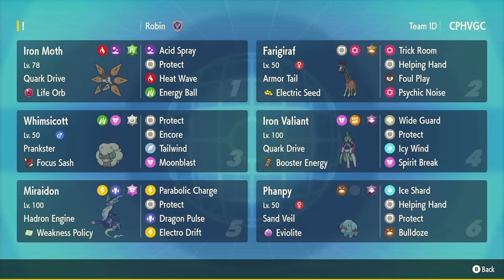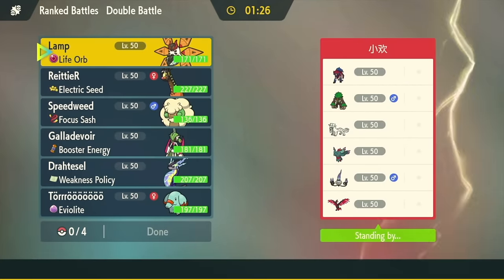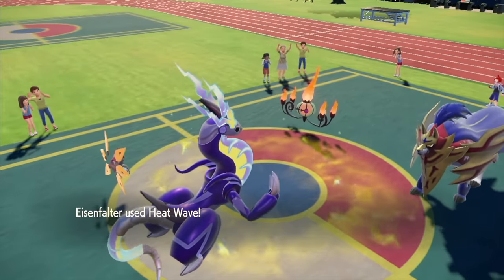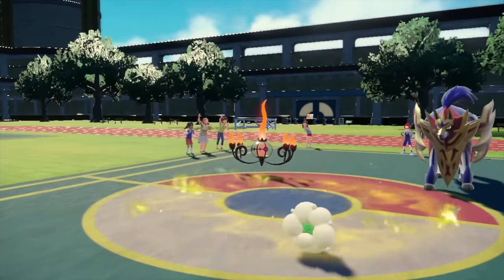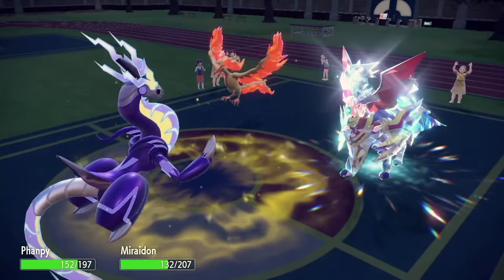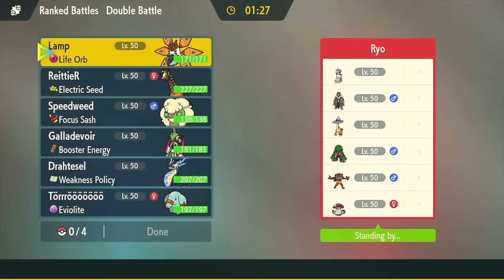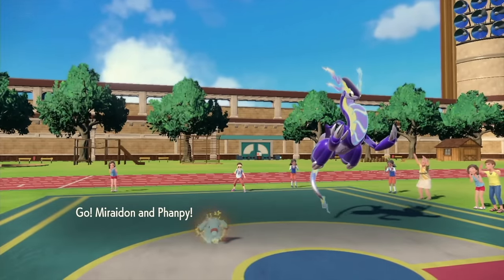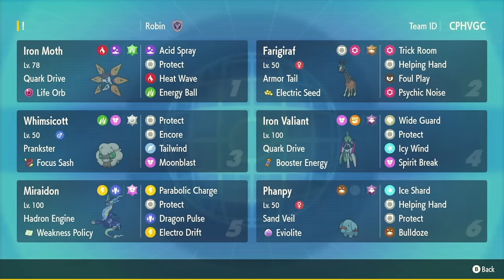PHANPY WANTS TO PLAY WITH LEGENDARIES! VGC Regulation G!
Phanpy is so cuuuuuute!

00:00 Intro
02:01 Game 1
12:32 Game 2
22:50 Game 3
33:25 Game 4
47:56 Game 5
58:06 Outro

Miraidon @ Weakness Policy
Ability: Hadron Engine
Level: 50
Tera Type: Fairy
EVs: 252 HP / 188 SpA / 68 Spe
Timid Nature
- Parabolic Charge
- Protect
- Dragon Pulse
- Electro Drift

Iron Valiant @ Booster Energy
Ability: Quark Drive
Level: 50
Tera Type: Ghost
EVs: 252 HP / 4 Atk / 252 Spe
Jolly Nature
- Wide Guard
- Protect
- Icy Wind
- Spirit Break

Farigiraf @ Electric Seed
Ability: Armor Tail
Level: 50
Tera Type: Ground
EVs: 252 HP / 76 Def / 20 SpA / 156 SpD / 4 Spe
Bold Nature
IVs: 0 Atk
- Trick Room
- Helping Hand
- Foul Play
- Psychic Noise

Phanpy @ Eviolite
Ability: Sand Veil
Level: 50
Shiny: Yes
Tera Type: Ghost
EVs: 252 HP / 84 Def / 172 SpD
Calm Nature
- Ice Shard
- Helping Hand
- Protect
- Bulldoze

Iron Moth @ Life Orb
Ability: Quark Drive
Level: 50
Tera Type: Grass
EVs: 124 HP / 132 SpA / 252 Spe
Timid Nature
IVs: 0 Atk
- Acid Spray
- Protect
- Heat Wave
- Energy Ball

Ability: Prankster
Level: 50
Tera Type: Normal
EVs: 4 HP / 252 SpA / 252 Spe
Timid Nature
IVs: 0 Atk
- Protect
- Encore
- Tailwind
- Moonblast